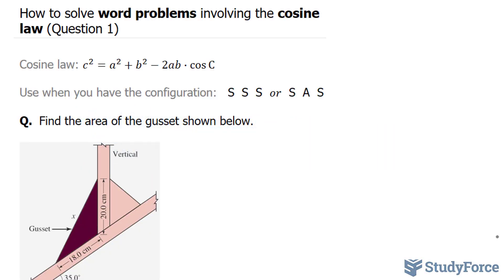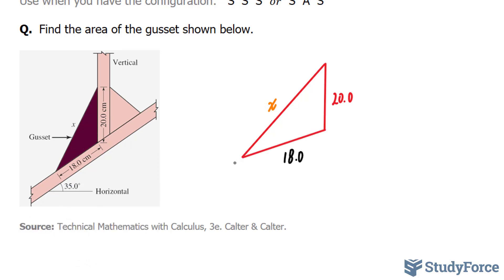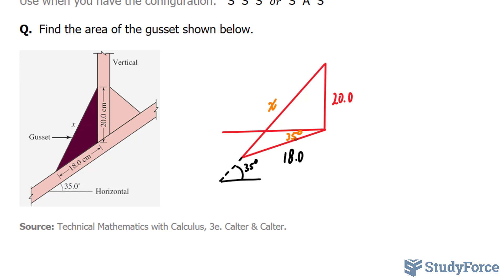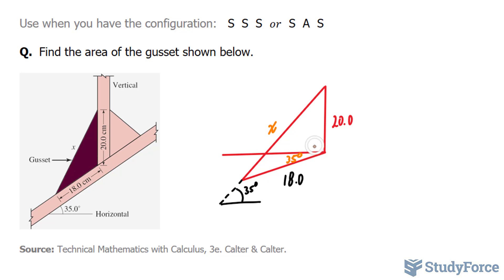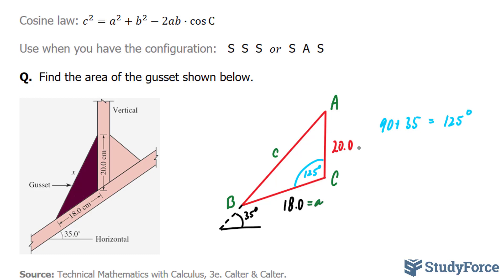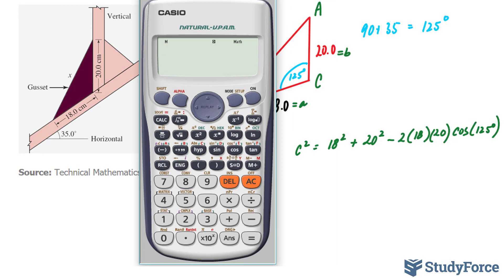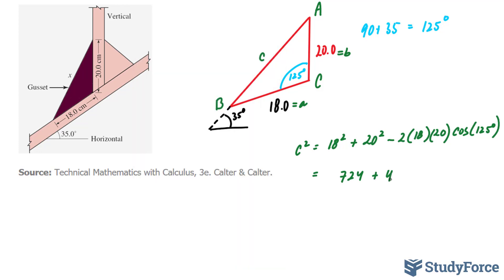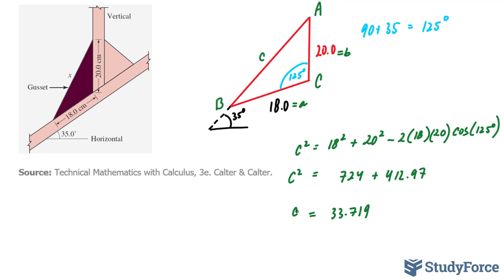Solve Word Problems Involving the Cosine Law (Example 1)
Cosine law: c^2=a^2+b^2−2ab∙cos⁡C

Use when you have the configuration:   S  S  S  or  S  A  S

Q.  Find the area of the gusset shown below.